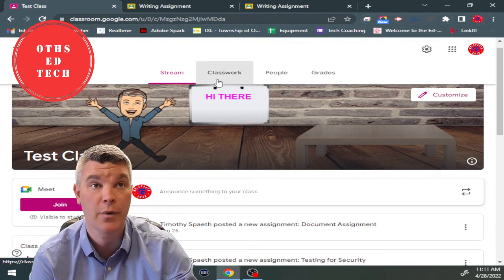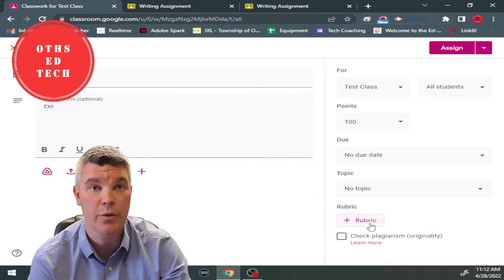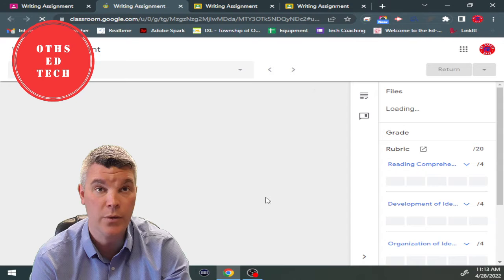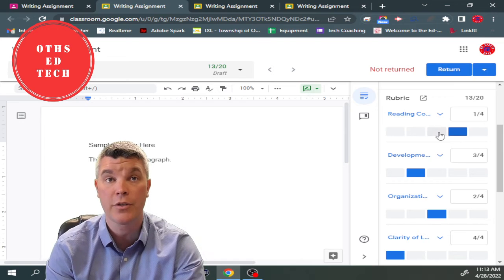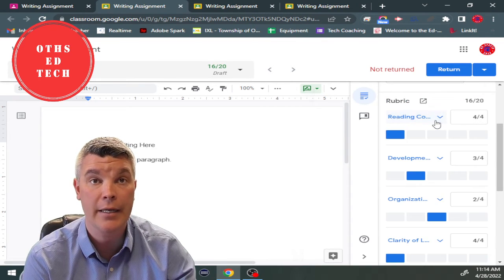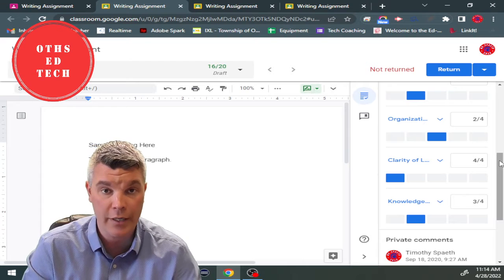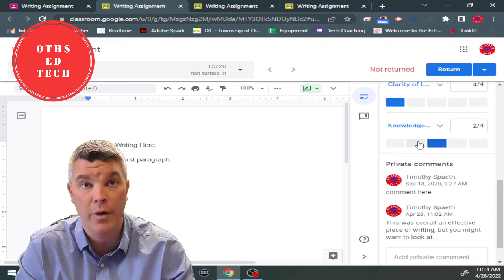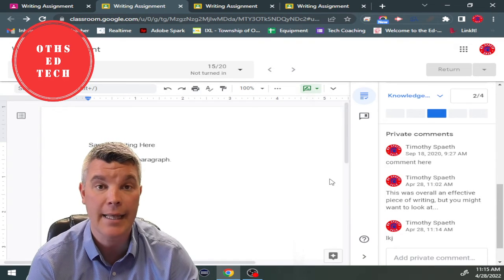Google Classroom Rubrics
Short screencast about using the Rubric feature in Google Classroom.